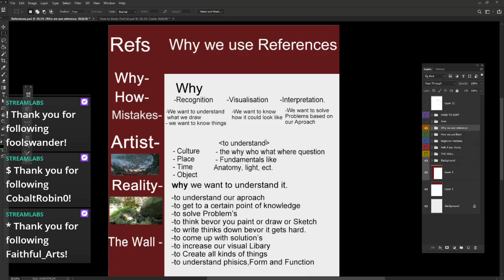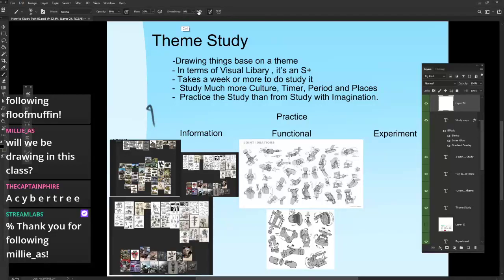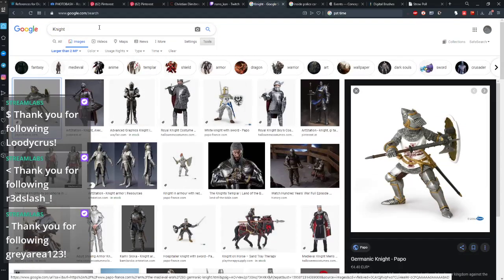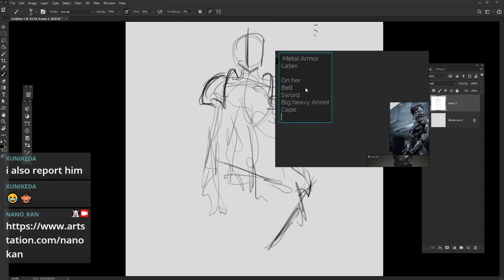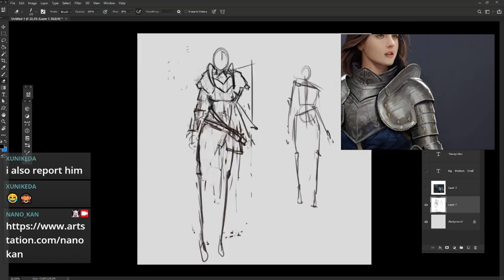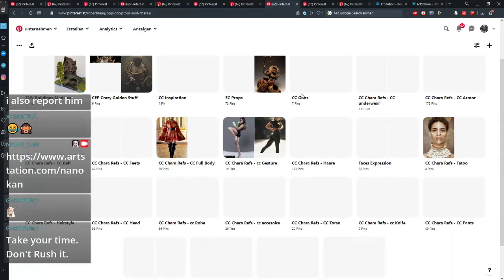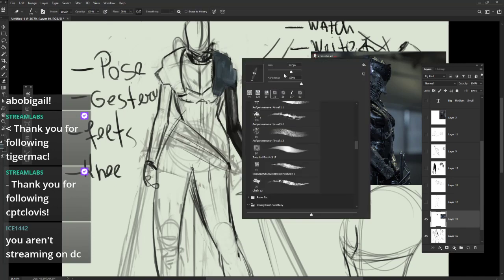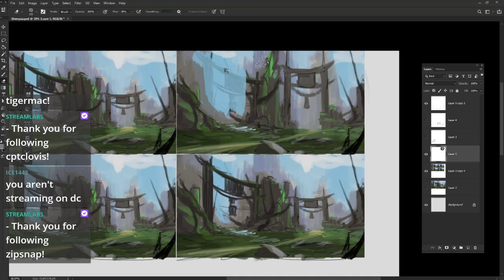TASTE AND APROACH IN STUDY [1]